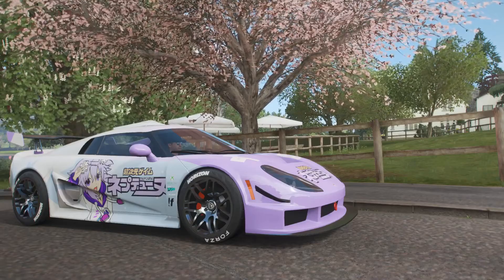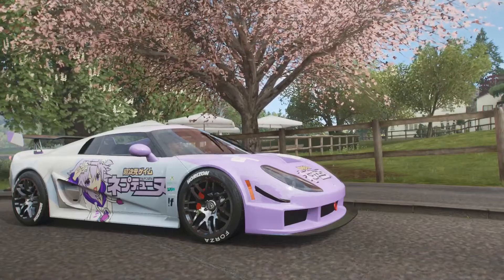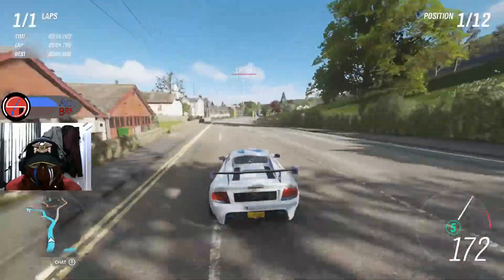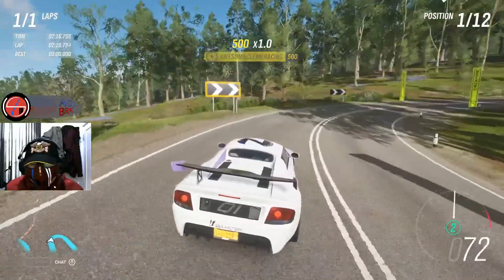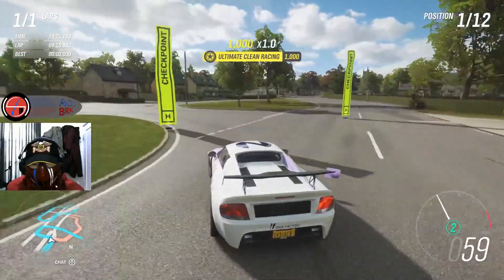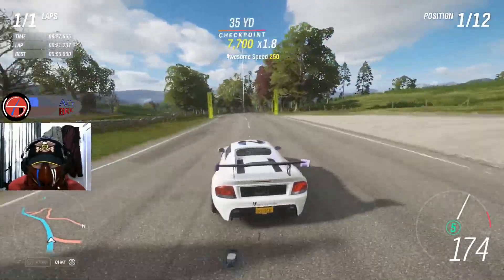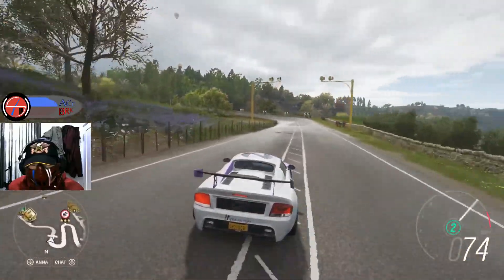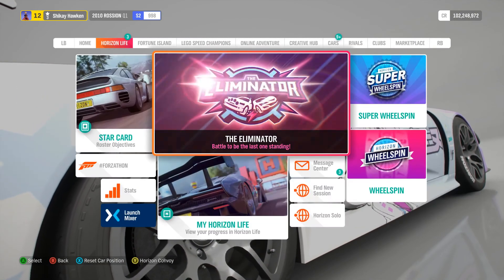[ Forza Horizon 4 ] The Thrilling Rossion Q1 (S2 RWD)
I pick a car from Forzathon Shop and it turns out to be one hell of a ride. Love this car.

This amazing livery of 'Neptune' a.k.a 'Nep Nep' from 'Hyperdimension Neptunia' series is created by 'FinnTheHuman401'. Go check his creative hub for more itasha livery.